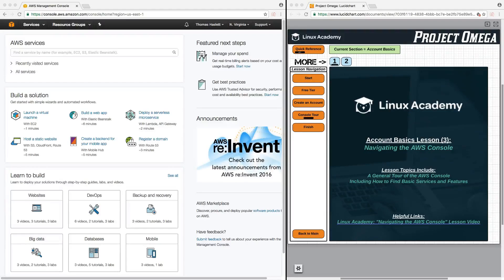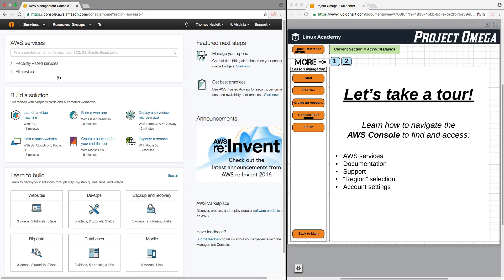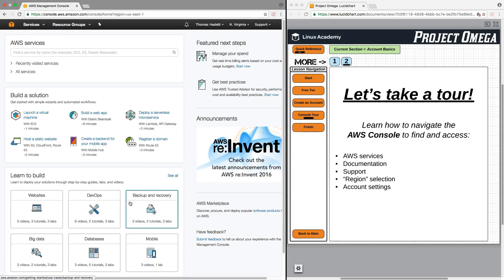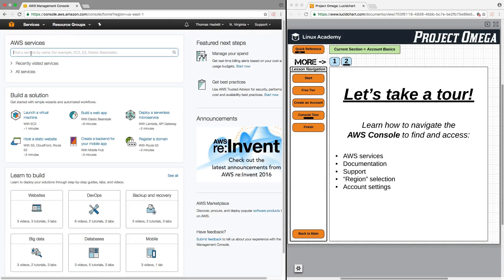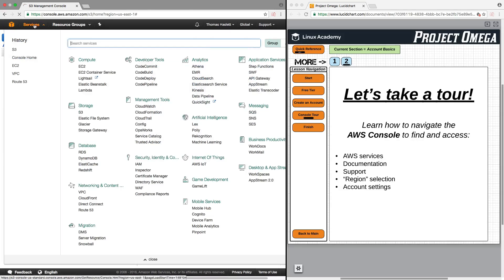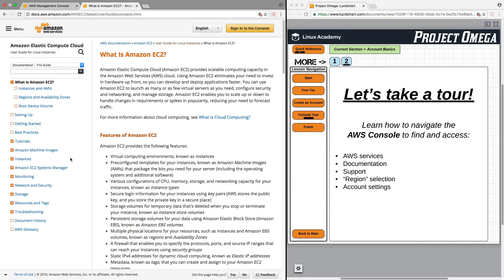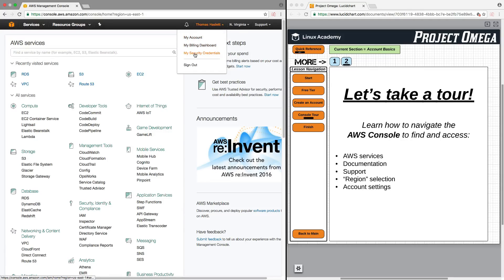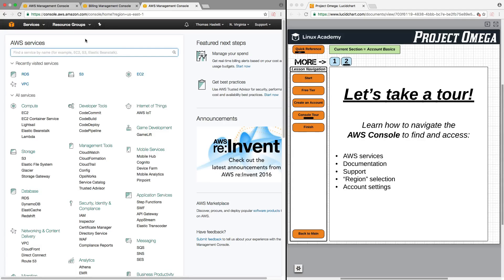AWS Essentials: How to Navigate the AWS Console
Take a quick tour of the AWS console. Learn how to find AWS services, preferences and documentation.